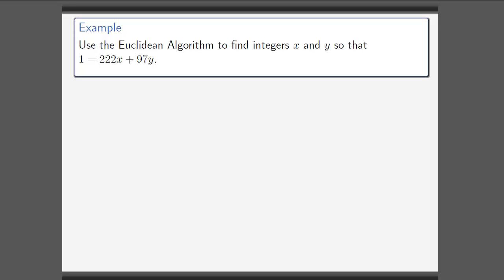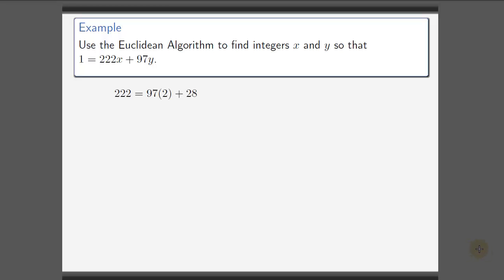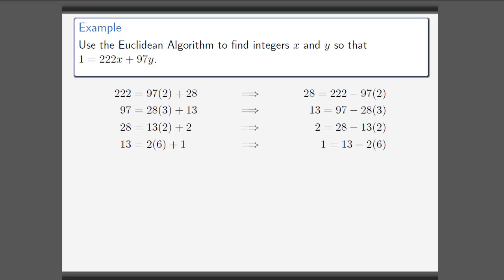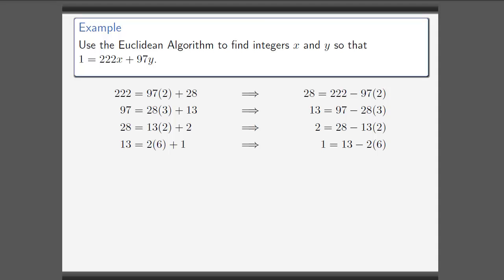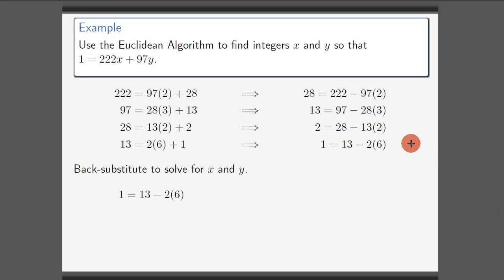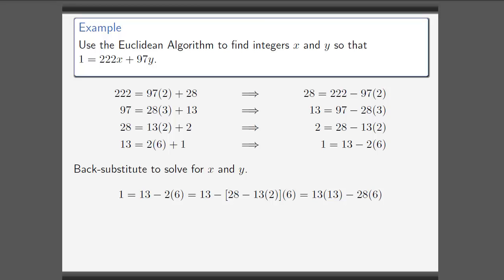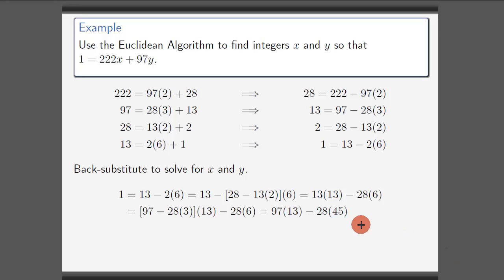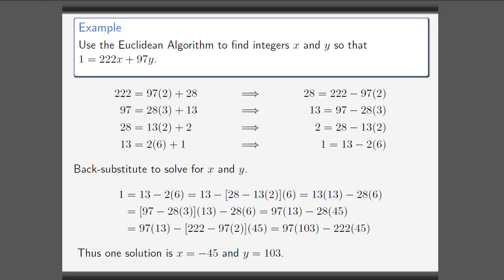Extended Euclidean Algorithm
We reverse the Euclidean Algorithm to find values of x and y so that gcd(a,b)=ax+by.